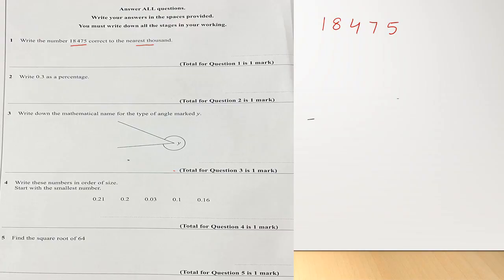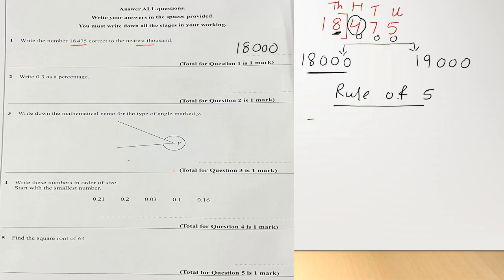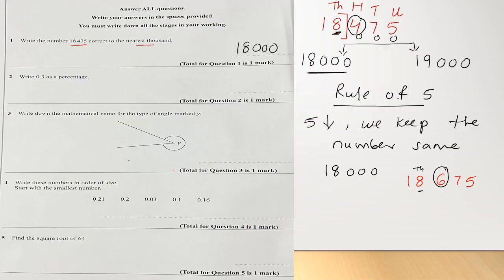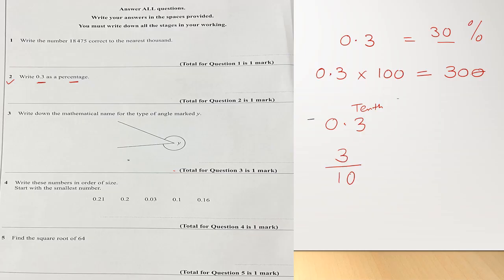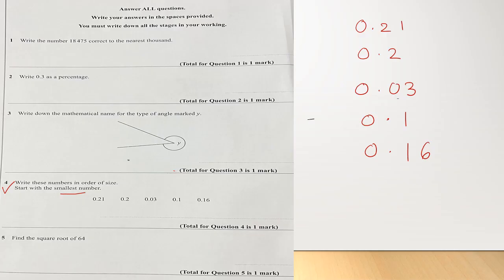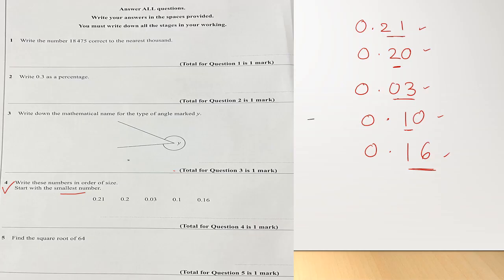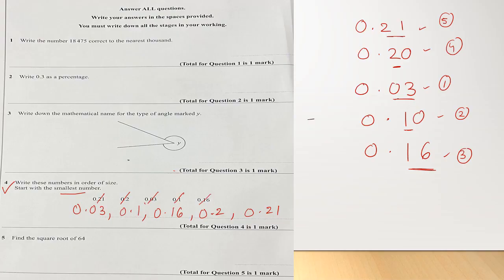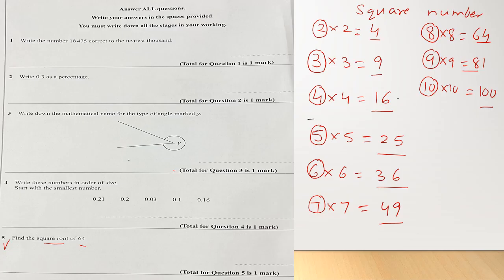Gcse Maths Foundation Edexcel past paper 1,non calculator - Step by Step explained simply.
GCSE Maths Past Paper Practice 2024
Practise a real GCSE Maths past paper with step-by-step explanations.
In this video, I solve exam-style questions clearly and simply to help students build confidence, improve problem-solving skills, and prepare effectively for GCSE exams.

This lesson is suitable for:
 GCSE Foundation & Higher students
 Year 9–11 learners
 Functional Skills learners
 Home learners and international students

You will learn:
 How to understand exam questions
 How to show working for full marks
Time-saving exam tips

 Request topics in the comments